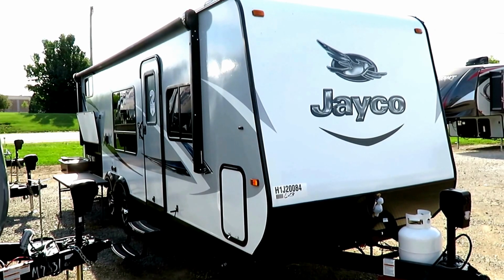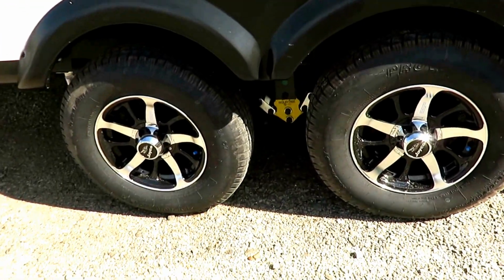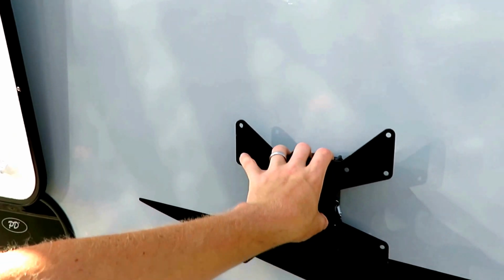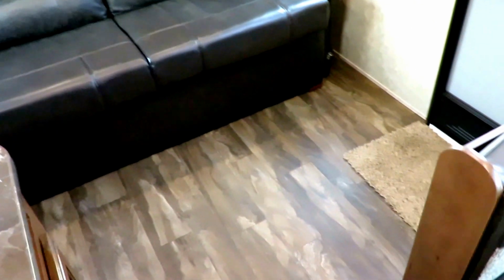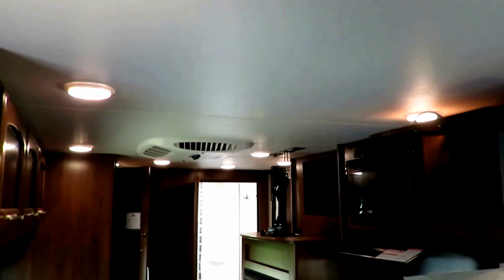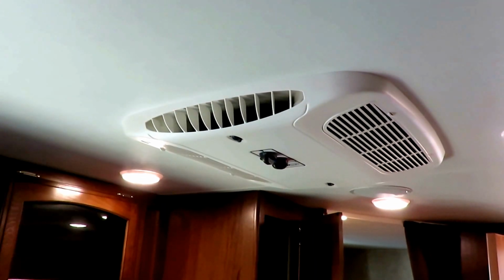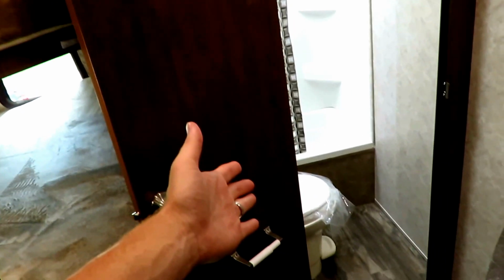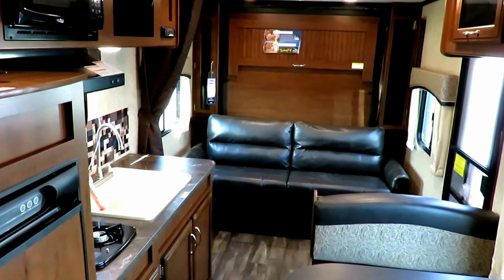(Sold) 2017 Jayco Jay Feather 7 22BHM Ultra Lite Bunkhouse Murphy Bed Travel Trailer